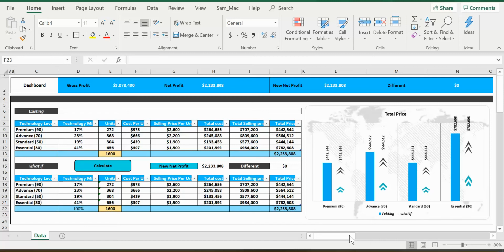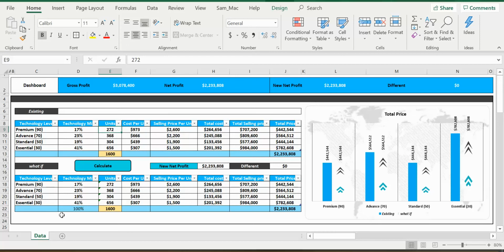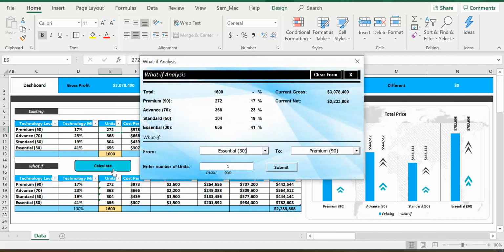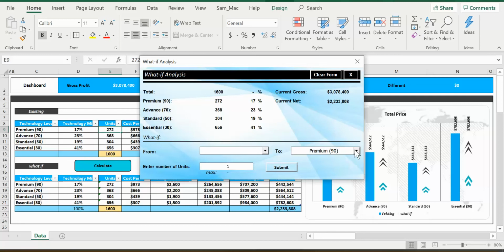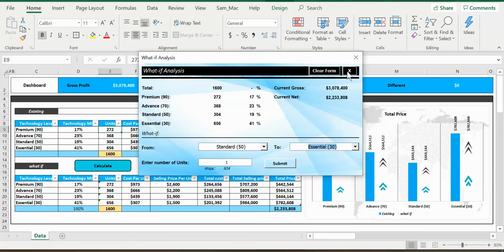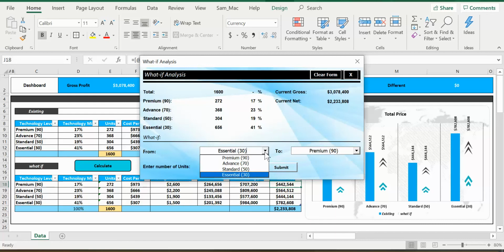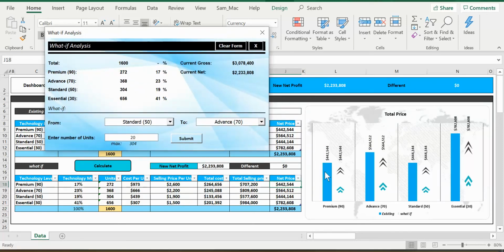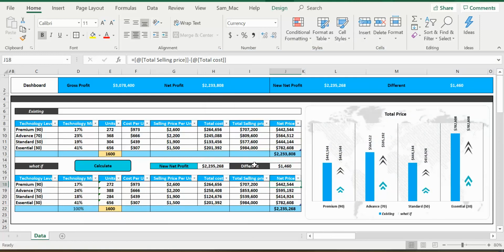Excel What if calculator - Buy from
Excel What if calculator